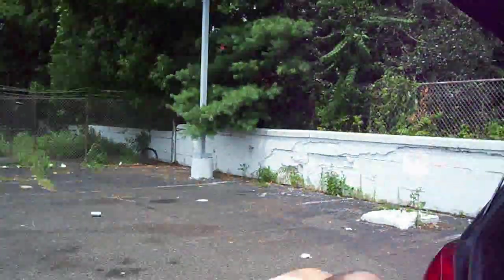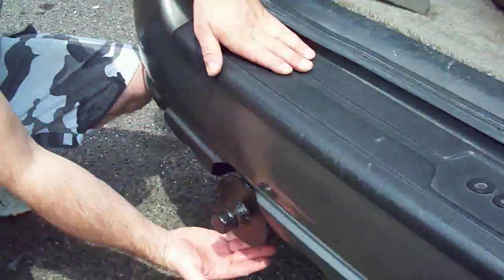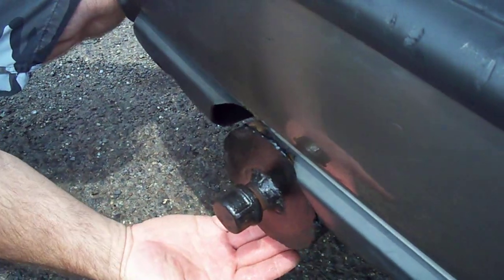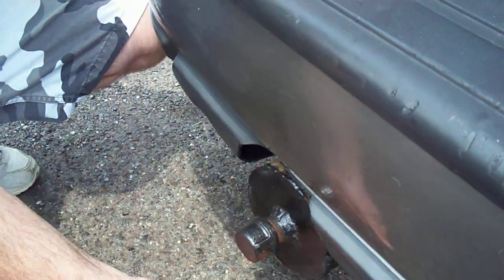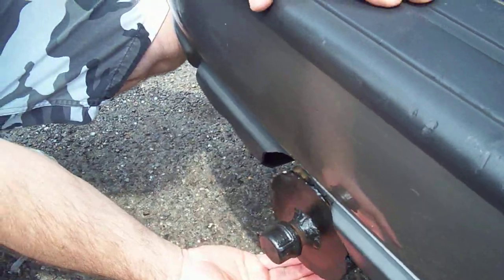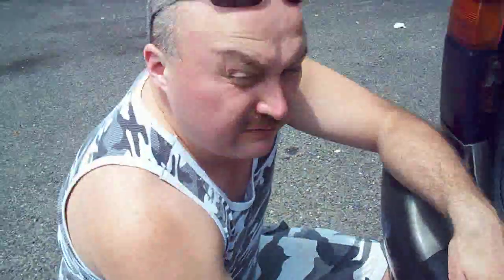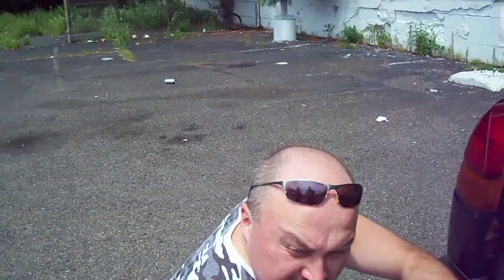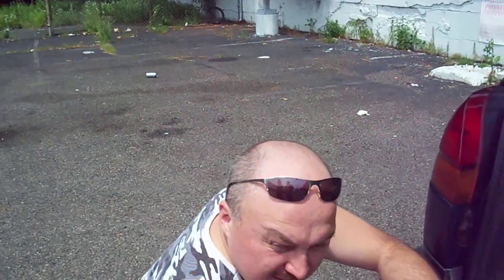Engine without exhaust no polution car. US patent 2009 Adelshin Engine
We made car with zero CO2 emit ion. USA and Russian patents. I shot this video june 2009 . First fuel ebgine car with zero pollution engine without exhaust .
Discover the Almir Adelshin Engine — a revolutionary U.S. patented design from 2009 that creates an engine without exhaust emissions.

This video explains how the innovative Adelshin Engine works and its potential to transform the automotive industry. With no harmful exhaust and zero pollution, this breakthrough technology could lead to a cleaner future for cars and transportation worldwide.

 Perfect for inventors, engineers, car enthusiasts, and anyone interested in eco-friendly technologies and sustainable innovations.